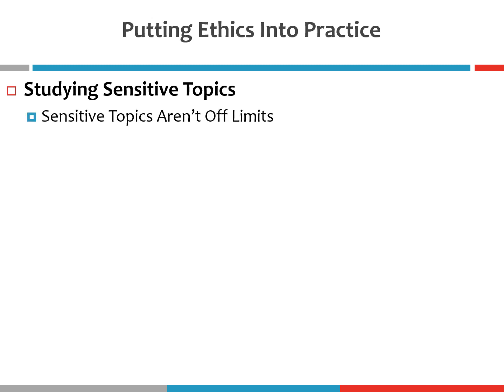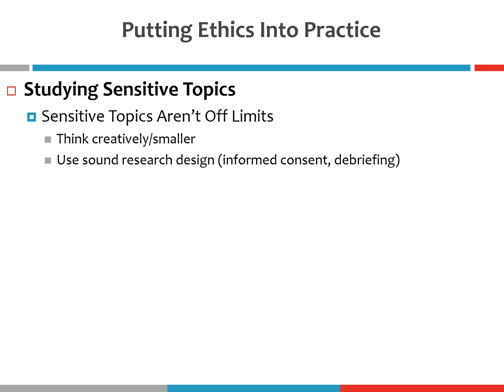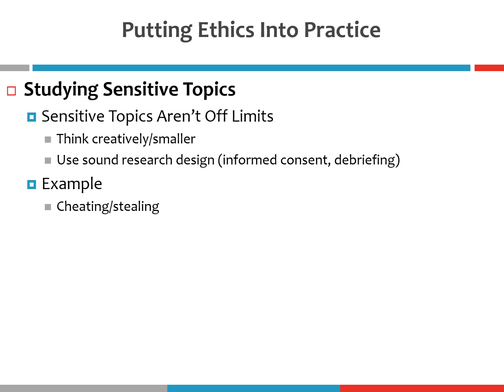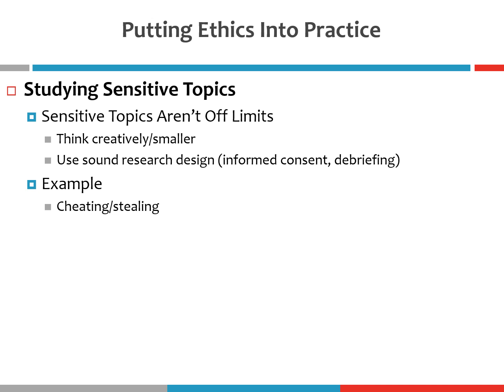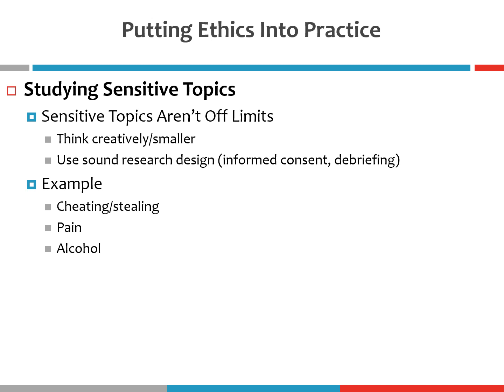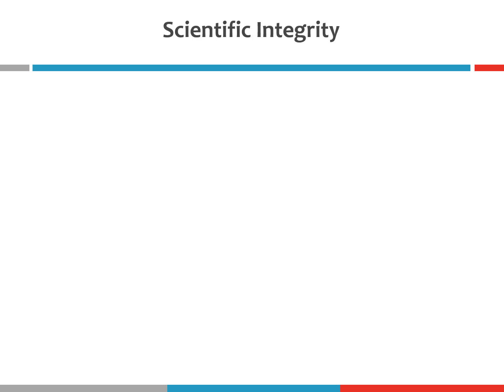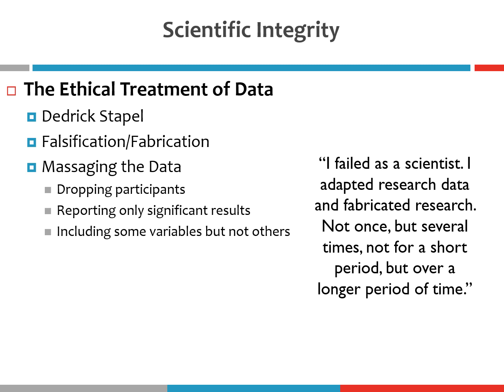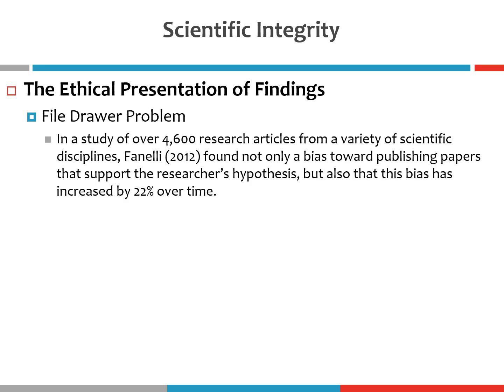MODULE 3 (Putting Ethics Into Practice S21)